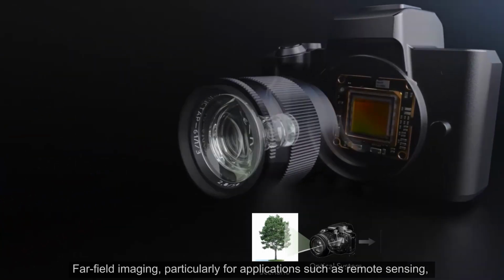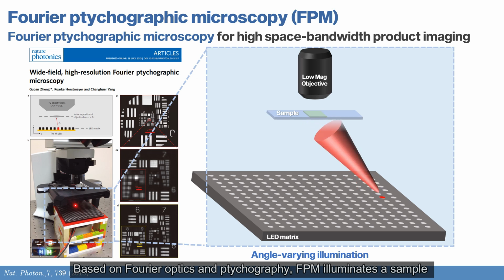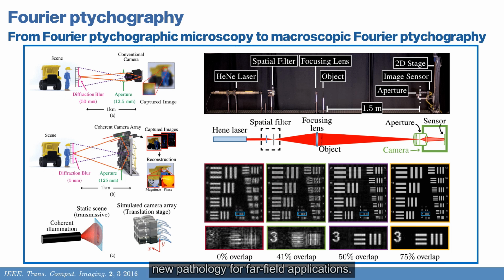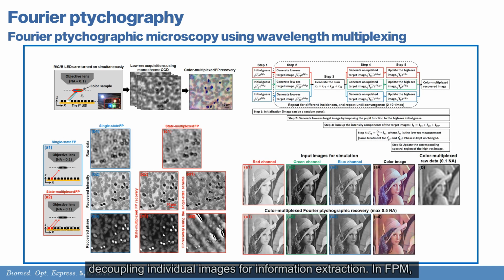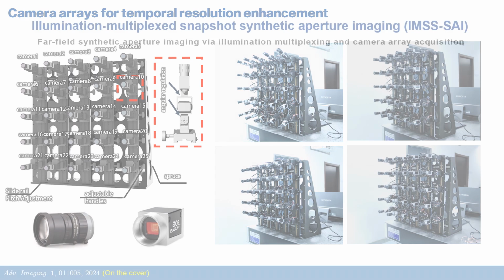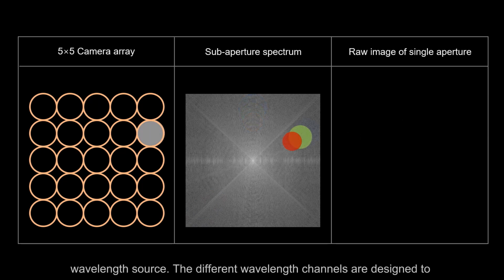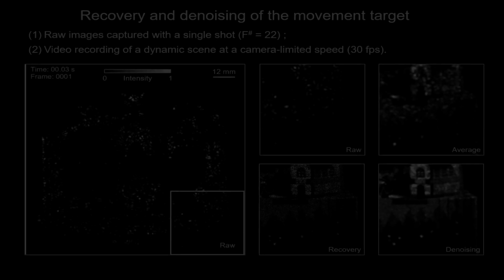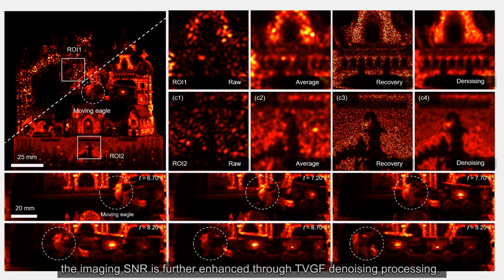Advanced Imaging亮点论文 | 南京理工大学左超教授：基于傅里叶叠层的远场合成孔径成像技术